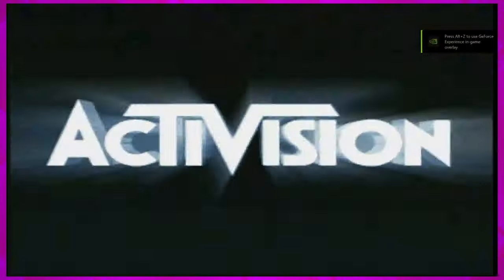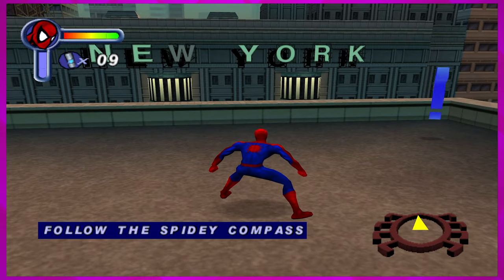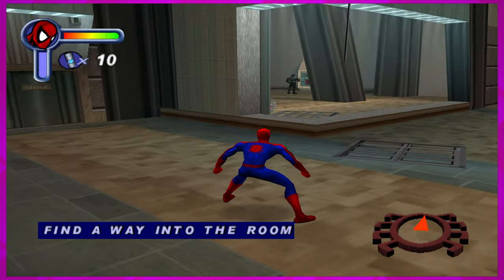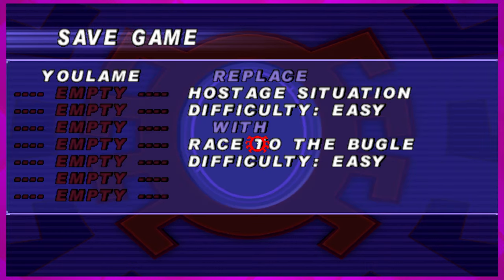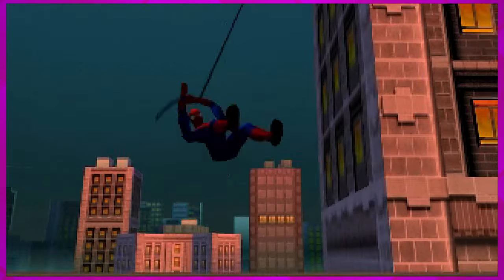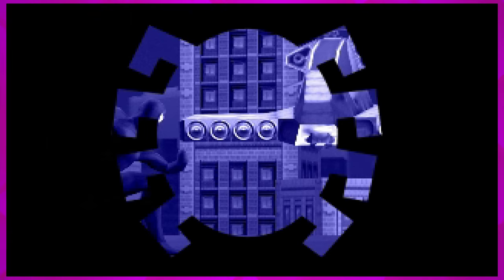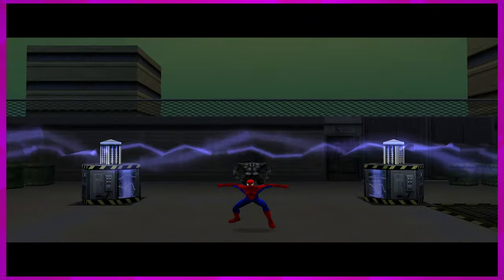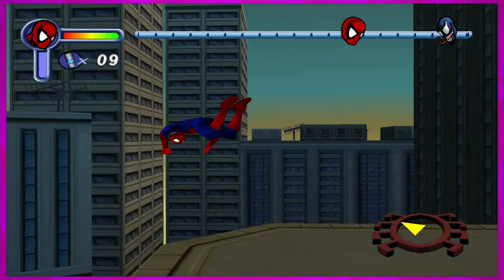None Stop! Web Slinging! Wall Crawling ACTION! | Couch Co-Op | Spider Man 2000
Doc and I are playing one of my favorite games from my childhood. I played this game on a windows 98 computer, back in the very early 2000s, and because of that, it took me well over a year to make any progress because of crippling framerates, that my little mind couldn't understand. Because of which it has probably been the game I've spent the most time on.

Spider-Man is a 2000 action-adventure game based on the Marvel Comics character of the same name. It was developed by Neversoft and published by Activision for the PlayStation. The game was later ported by different developers to various systems, including the Game Boy Color and Nintendo 64 that same year, as well as the Dreamcast and Microsoft Windows in 2001.

The game's story follows Spider-Man as he attempts to clear his name after being framed by a doppelgänger and becoming a wanted criminal, while also having to foil a symbiote invasion orchestrated by Doctor Octopus and Carnage. Numerous villains from the comics appear as bosses, including Scorpion, Rhino, Venom, Mysterio, Carnage, and Doctor Octopus, as well as a Carnage symbiote-possessed Doctor Octopus named Monster-Ock, who was created exclusively for the game as the final boss. The game features narration from co-creator Stan Lee, and is the first Spider-Man game published by Activision following their acquisition of the license, which would expire in 2014.

Spider-Man received an overall generally positive reception. It was followed by three sequels in 2001: the Game Boy Color-exclusive Spider-Man 2: The Sinister Six, developed by Torus Games; the PlayStation-exclusive Spider-Man 2: Enter Electro, developed by Vicarious Visions; and the Game Boy Advance-exclusive Spider-Man: Mysterio's Menace, also developed by Vicarious Visions.

PLOT
A supposedly reformed Dr. Otto Octavius is holding a scientific demonstration at the Science Expo 2000, but is interrupted when an impostor Spider-Man attacks the crew and steals his equipment. Eddie Brock tries to take pictures for the Daily Bugle, but the impostor shatters his camera. In rage, the Venom symbiote resurfaces inside Brock, and he vows vengeance against Spider-Man.

Meanwhile, the real Spider-Man, who witnessed the incident as Peter Parker, is held responsible for the theft, and the police ensue a manhunt for him. Elsewhere, two unseen figures release some fog from their hidden base into the city, which quickly covers the streets. After meeting with Black Cat and foiling a bank robbery by the Jade Syndicate, Spider-Man is forced to save J. Jonah Jameson from The Scorpion. He defeats Scorpion only for an ungrateful Jameson to call the police on him. While trying to escape, Spider-Man encounters Daredevil, who promises to spread the word about Spider-Man's innocence.

After evading a police chopper, Spider-Man reunites with Black Cat, who informs him of two new problems: Rhino is attacking a power plant, and Venom has kidnapped his wife MJ Parker to lure out Spider-Man. Choosing to deal with Rhino first, Spider-Man and Black Cat defeat him and leave him for the police, but Black Cat gets badly wounded during the fight, and is kidnapped by unknown assailants posing as paramedics. After encouragement from the Human Torch, Spider-Man sets out to find Venom, only for him to appear behind Spider-Man and lead him on a chase through the city and then the sewers.

While pursuing Venom, Spider-Man encounters the Lizard, who was imprisoned by Venom after taking control of his lizard-men (which attacked Spider-Man at various points during the chase). The Lizard points Spider-Man to Venom's lair, where the former rescues MJ and defeats Venom. To make amends with Spider-Man after learning he was framed, Venom offers to help him figure out who did it. The two head to the Daily Bugle to search through Jameson's files for answers, but during the search, Venom senses Carnage's presence nearby and leaves to find him. Left to investigate on his own, Spider-Man discovers an infestation of symbiotes in the building and clears them out, before encountering the impostor Spider-Man, revealed to be Mysterio in disguise.

Watch to find out the whole story...